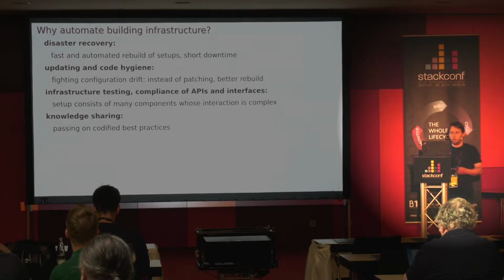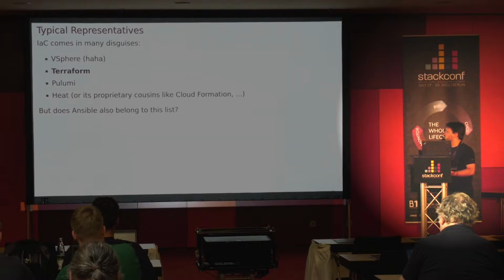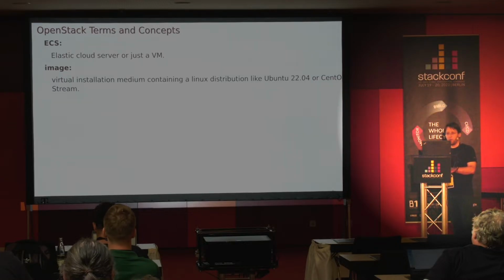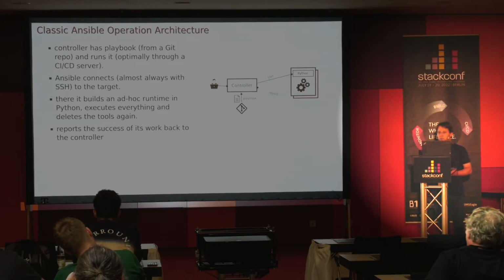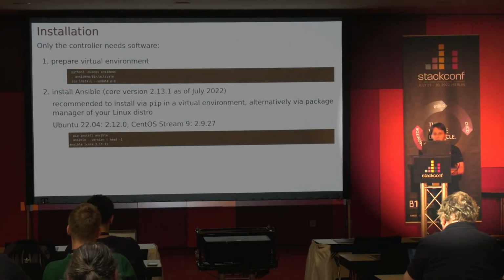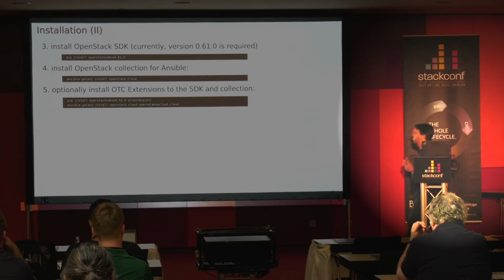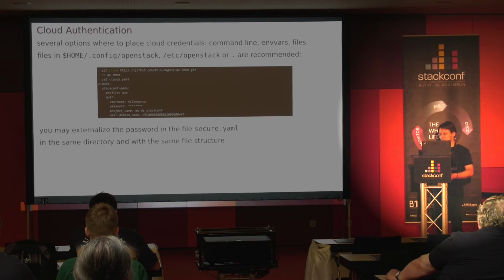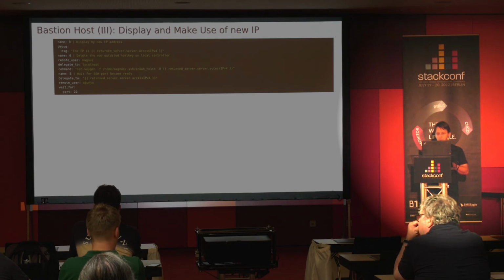stackconf 2022 | Cloud Provisioning with Ansible? Is that possible? by Nils Magnus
There’s an ancient rule of thumb for system engineers and cloud ops professionals: Create your resources like VMs, networks, and storage with Terraform and configure them afterward with Ansible, install software, create users, etc. But why maintain two different tools with two different languages? In this session, we explain how to manage resources directly with the Ansible Collection “openstack.cloud”. We have a look at its architecture, guide you through the installation, and develop together a few adaptable, hands-on examples.